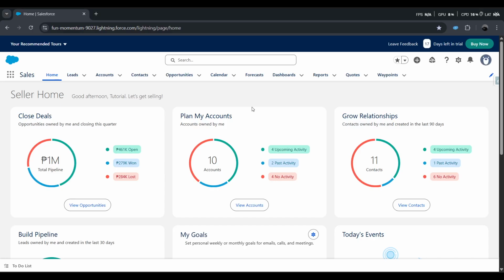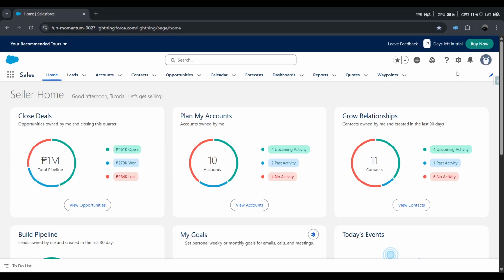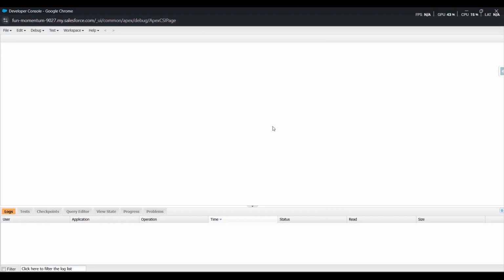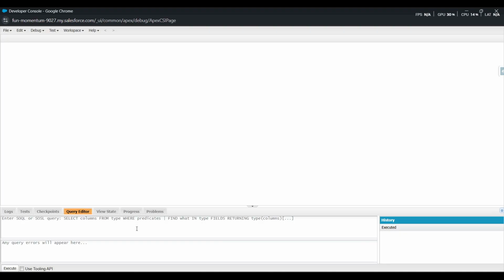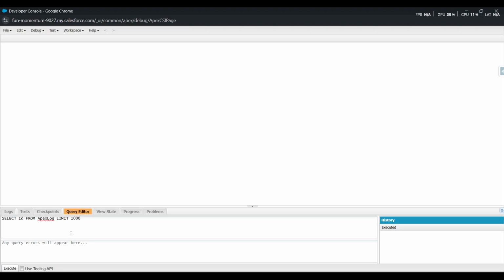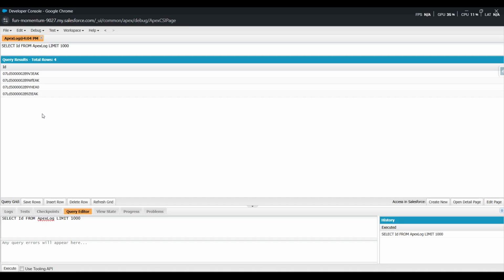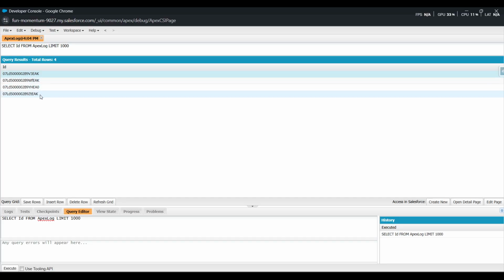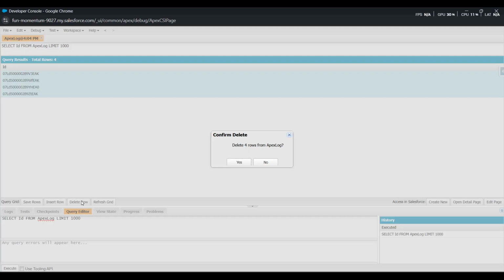How To Delete Debug Logs In Chunks In Salesforce (Tutorial 2026)